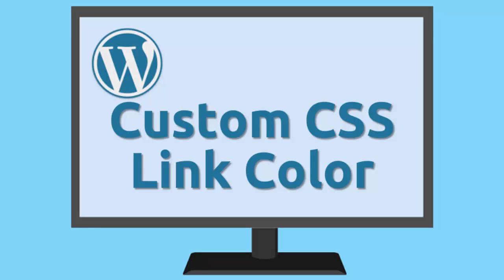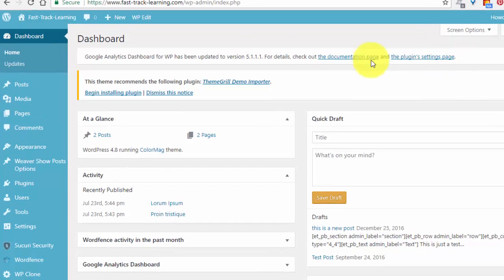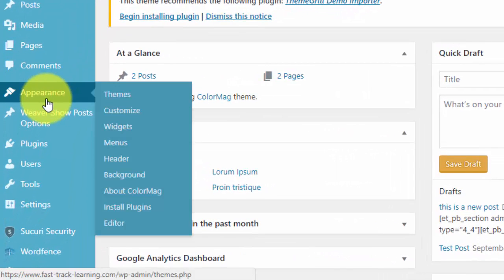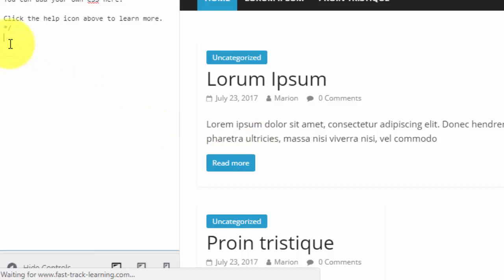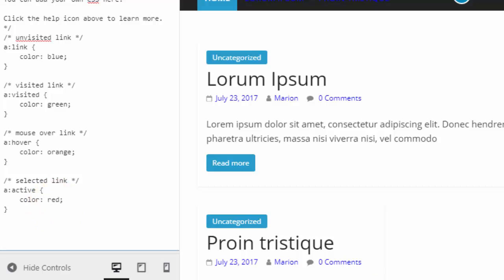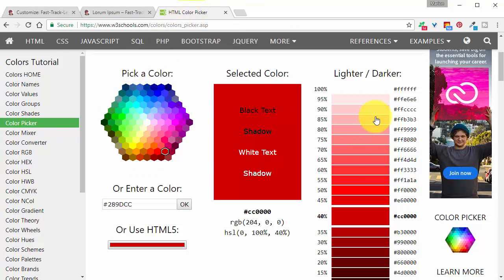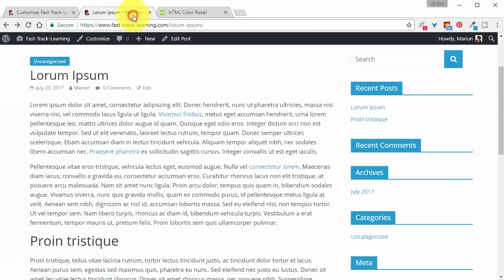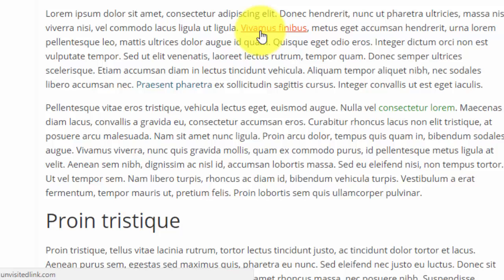CSS: Change Link Colors Site-Wide with Custom CSS in WordPress. Quick and Easy, Even for Beginners.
Learn how to change the link colors for your entire website in one quick and easy lesson.